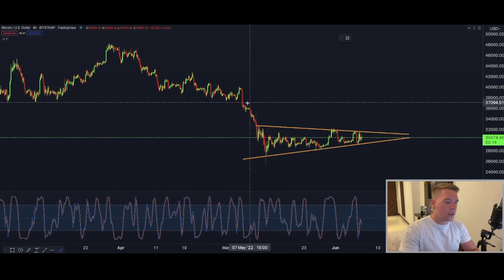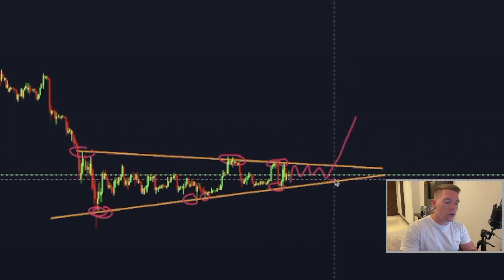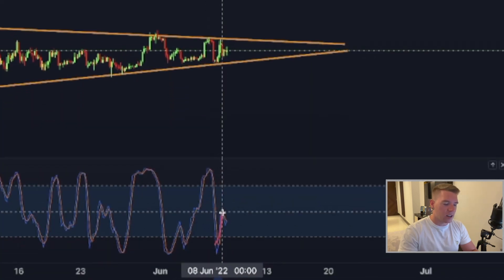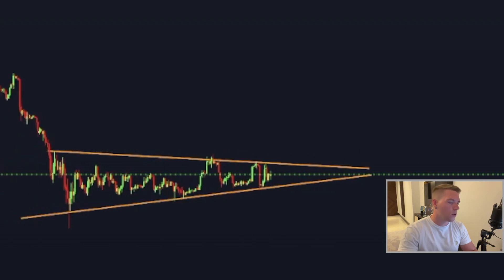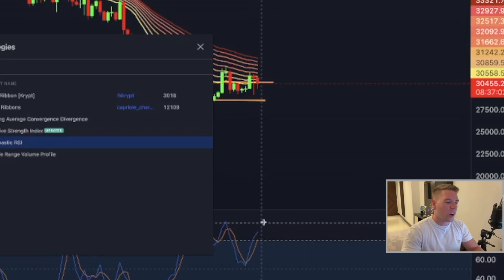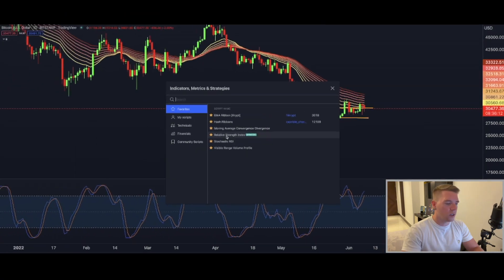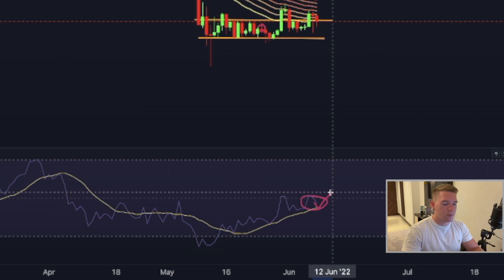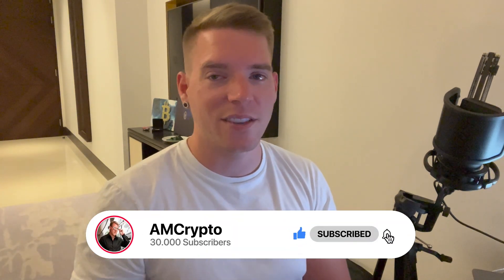INSANE BITCOIN MOVE COMING ACCORDING TO NEW DATA!!! + [my new long trade]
I have found new data that suggest that bitcoin Is about to move big time really REALLY soon!

🌟Waves exchange :🌟

Register now!
It takes literally only 15 seconds to register, deposit & start trading!!!

⏰ Timestamps:

0:00 INTRO
0:41 BITCOIN TA
6:44 waves exchange
9:49 Altcoins
15:05 OUTRO

Leave a comment for feedback on my content or for any kind of question!